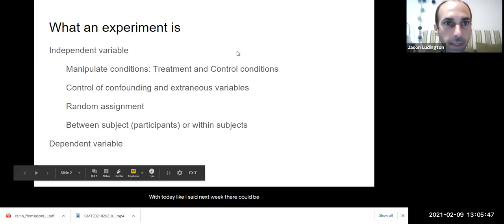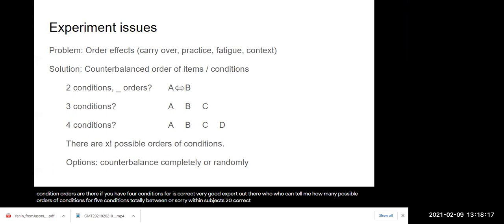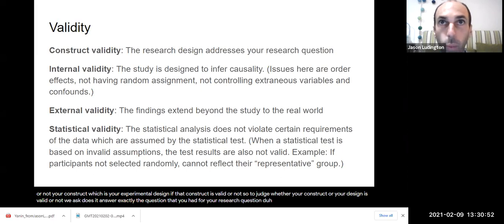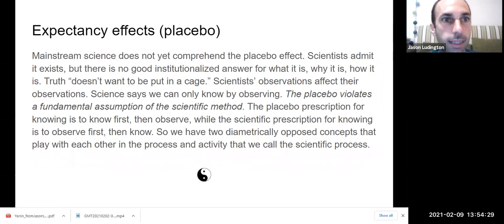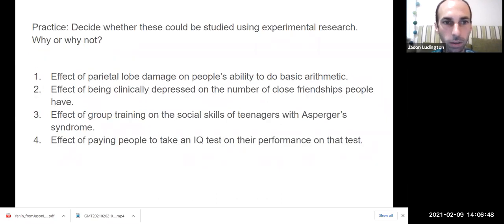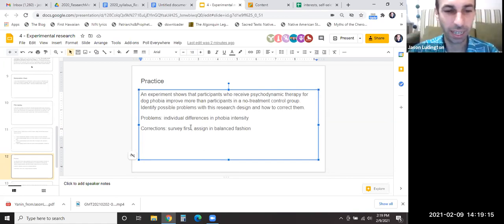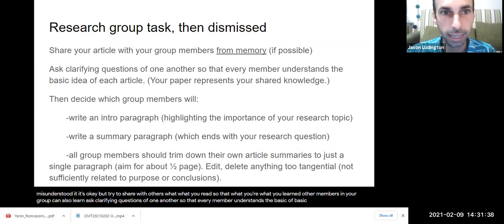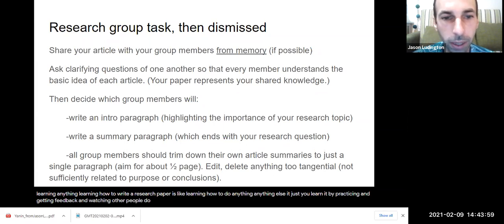Lecture 4, Experimental research